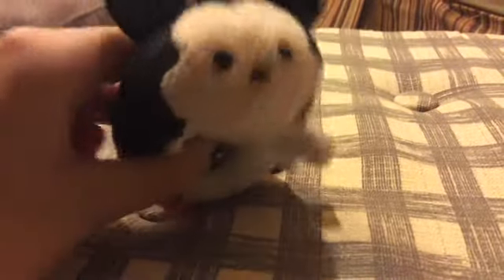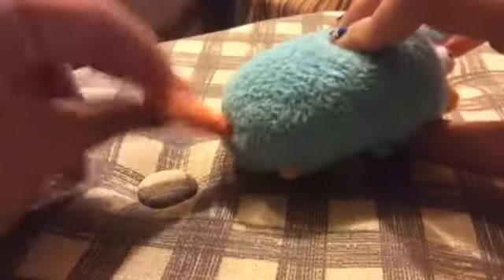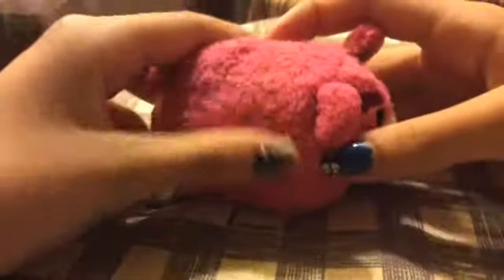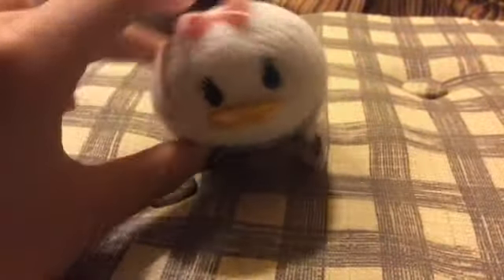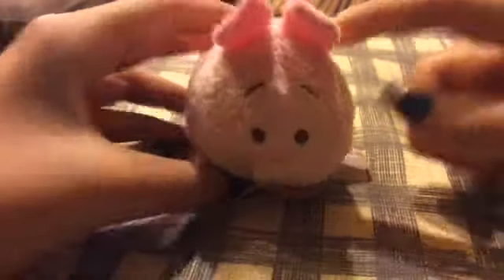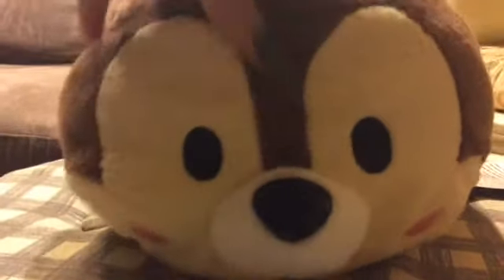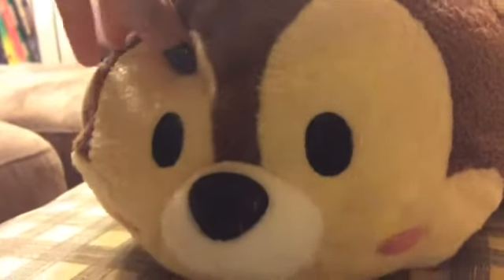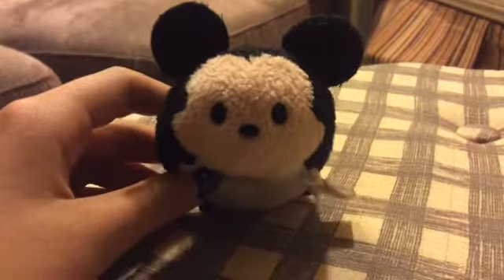Tsum Tsum Collection and Review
Today i am reviewing my collection of Tsum Tsums! Also make sure to check out my tsum tsum remake video!